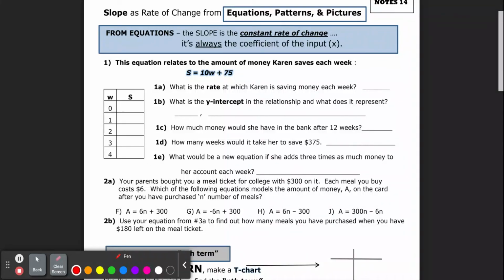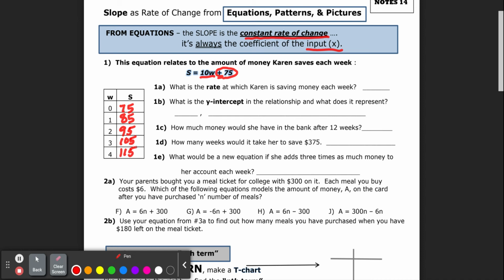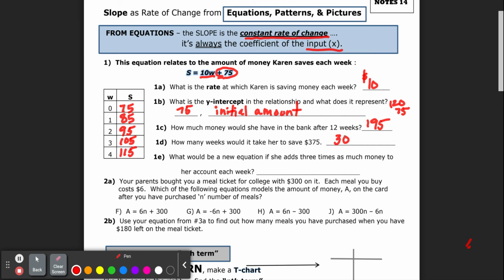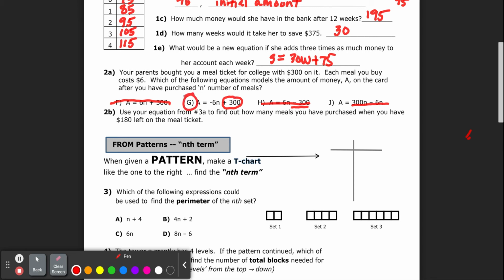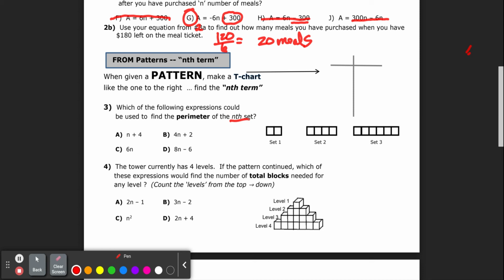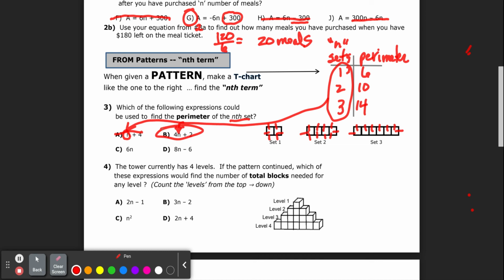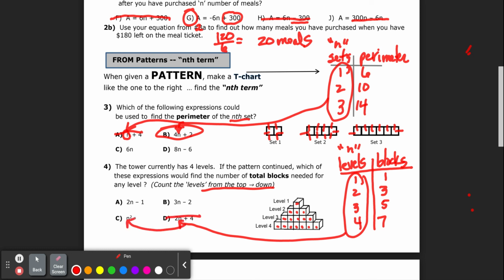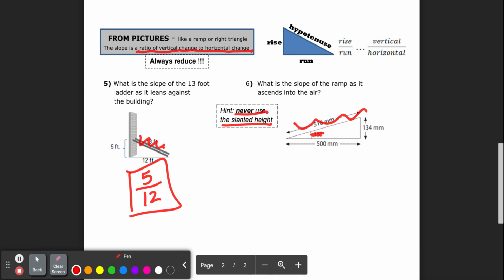Notes 14- Slopes as Rates of Chg Pictures Patterns .pdf - Google Drive